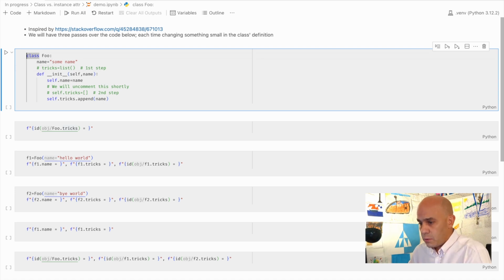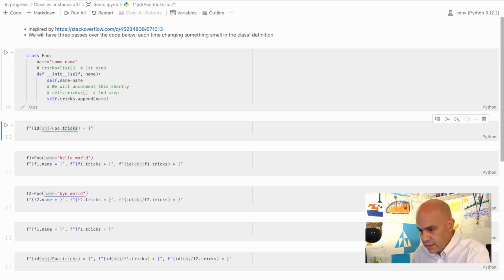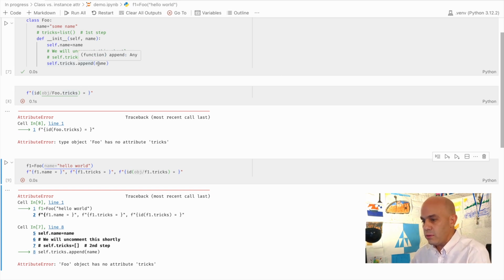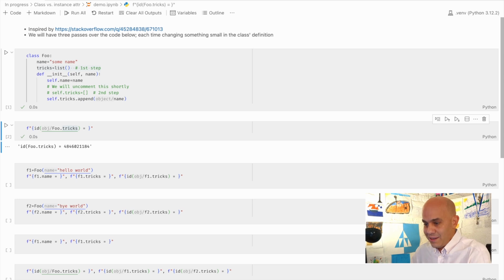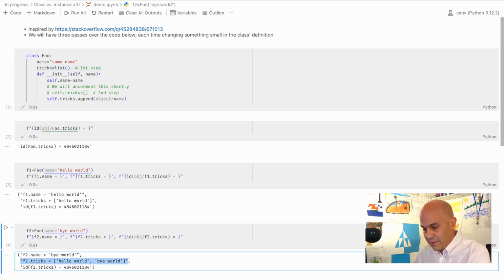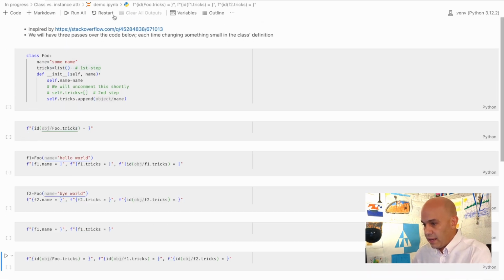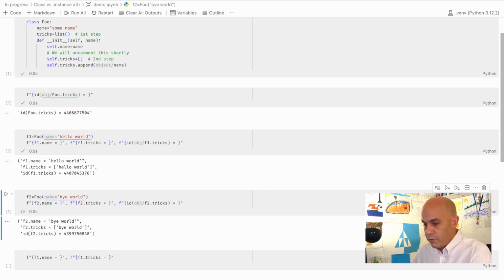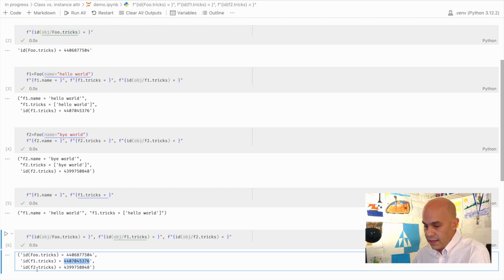Understand the diffs between CLASS vs. INSTANCE attributes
Ready to unravel the mystery of class vs. instance attributes in Python? Join Dr. DW as we dive into this tricky topic that can confuse even seasoned coders. Through a step-by-step example, you'll learn how Python handles these attributes, see some surprising behavior, and discover how to avoid common pitfalls. So grab your favorite drink, hit play, and let's demystify Python together!